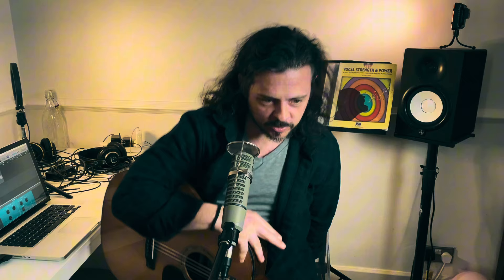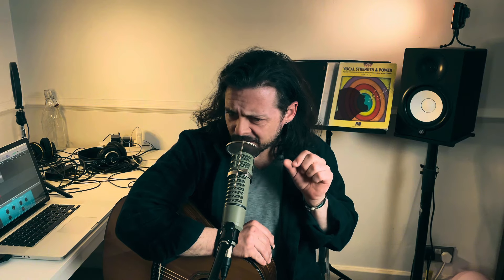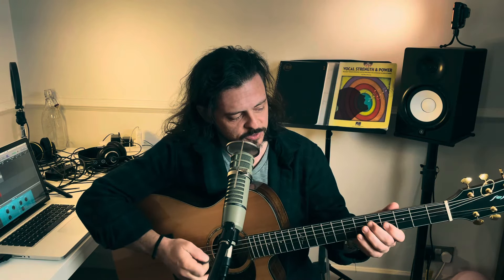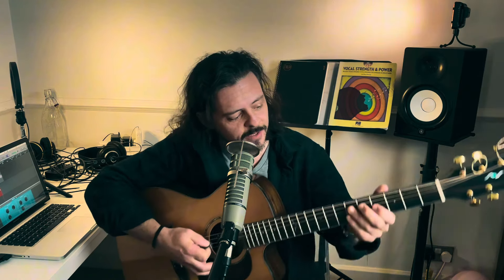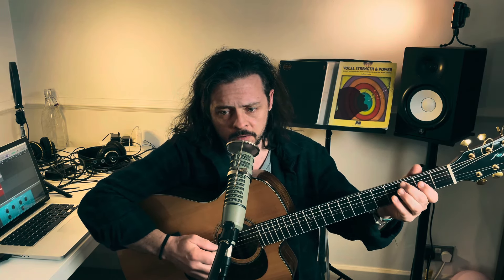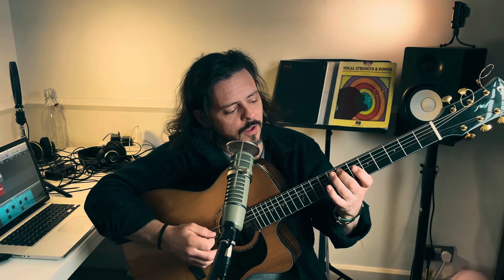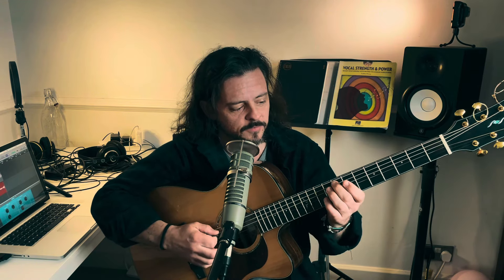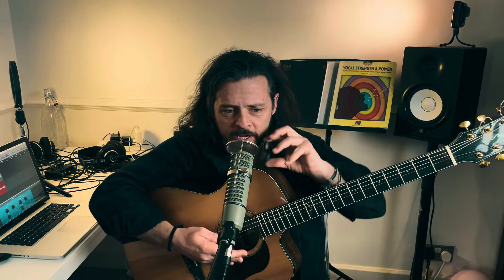Mix Voice Made Easy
Find Mix Voice with Ease using the awesome Creaky Door sound! It will amaze you how simple and effortless this can be and it’s actually all you need to help go right through the bridge and up into mix . Check it out!